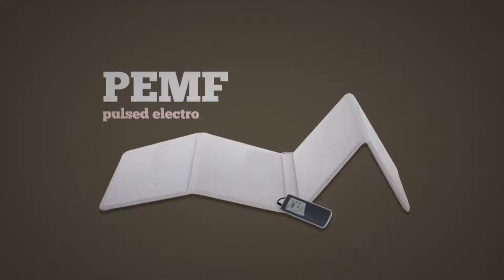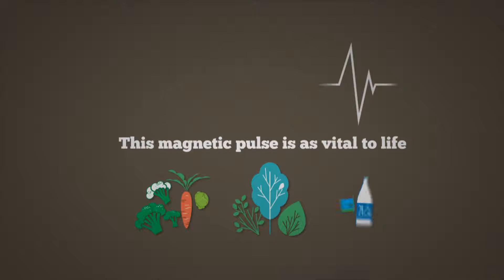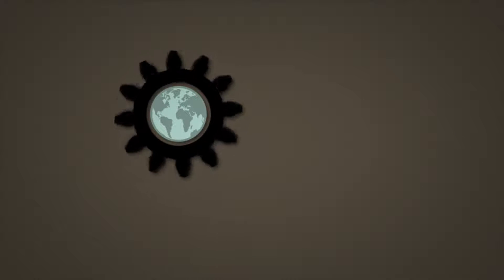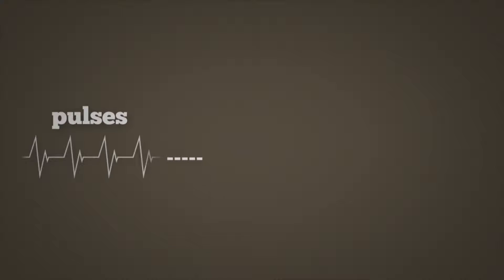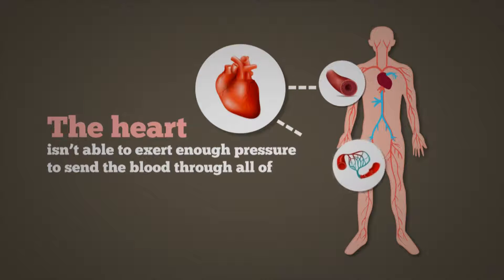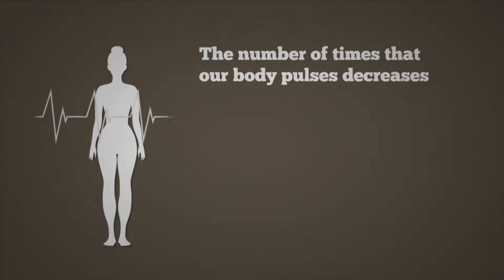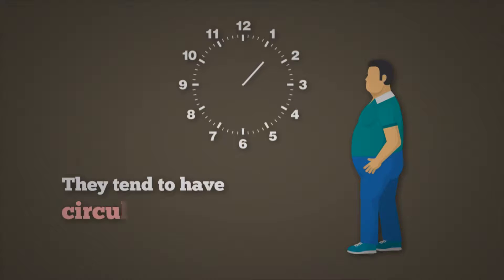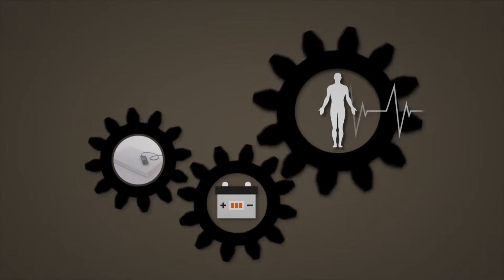PEMF Therapy - Improve Circulation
PEMF stands for pulsed electromagnetic field, and the earth pulses with an electromagnetic field that can be measured.

This magnetic pulse is as vital to life as food, air and water.

Our body also pulses with the same basic frequency as the earth, and the pulse from the earth works like a battery recharger for our bodies.

When we’re young, our body “pulses” about 3 to 5 times per minute and these pulses work like relay stations to help the blood flow through the body.

This is necessary, because the heart isn’t able to exert enough pressure to send the blood through all of our blood vessels.

As we get older, the number of times that our body “pulses” decreases, and instead of pulsing 3 to 5 times per minute, it “pulses” about once a minute.

Folks with diabetes only “pulse” about once every 10 minutes,
and this is why they tend to have circulatory problems.

A PEMF mat works like a battery recharger and helps the human body to “pulse” like it should.